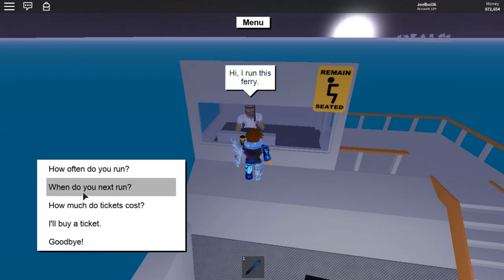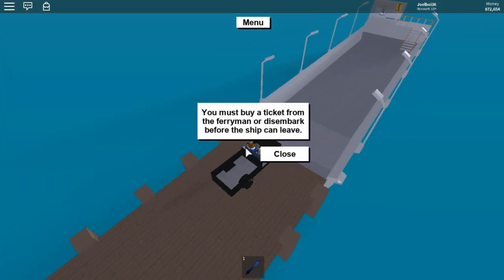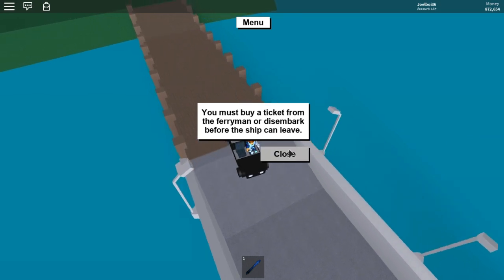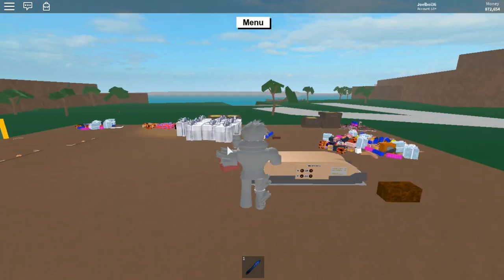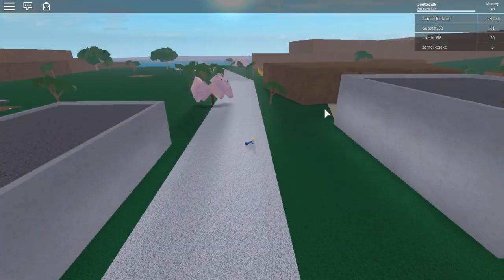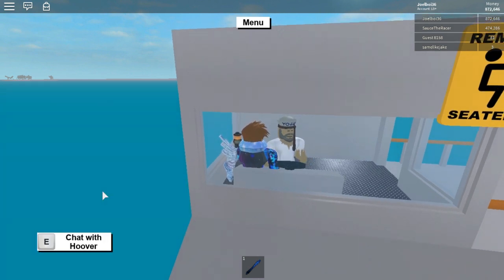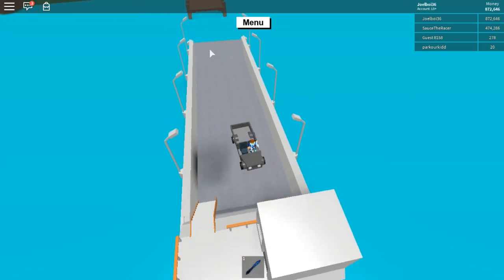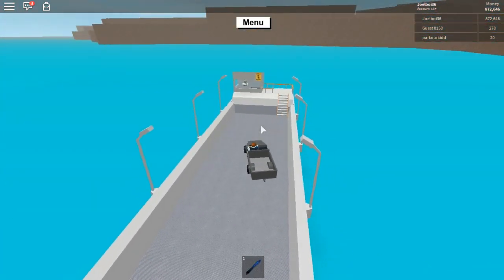How To Get A Free Ferry Ticket!!? [UPDATED!] Lumber Tycoon 2, ROBLOX